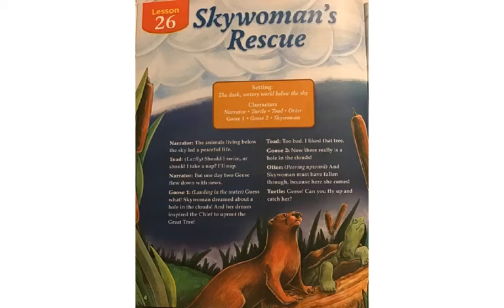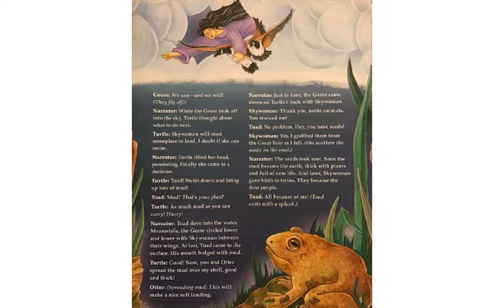Reader’s Magazine - Lesson 26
Reader’s Theater; Anchor Text; Reader’s Notebook 363-365